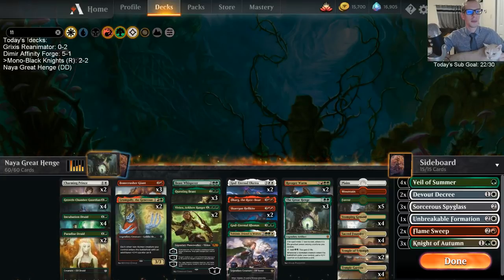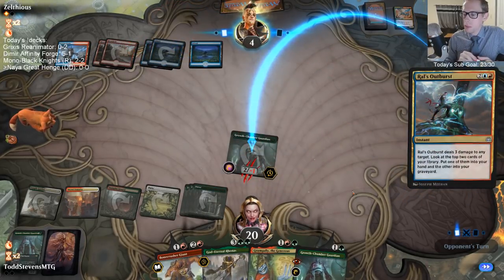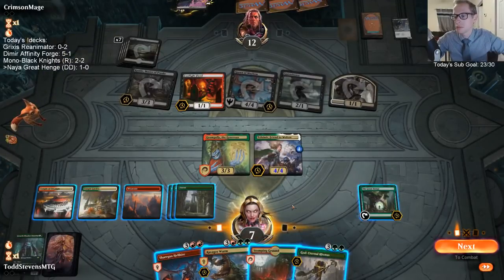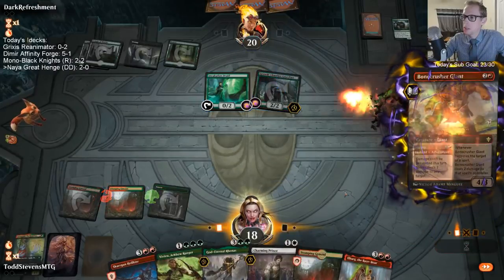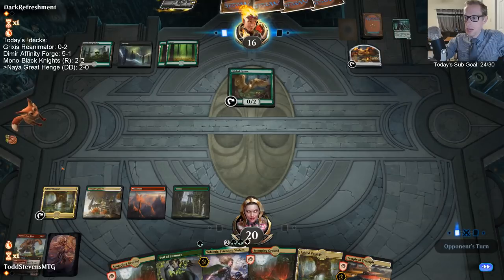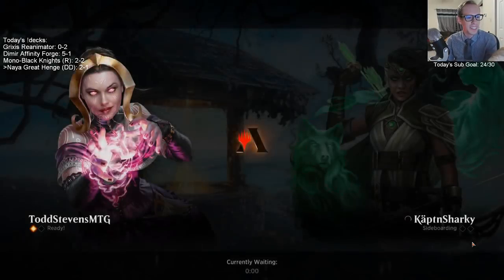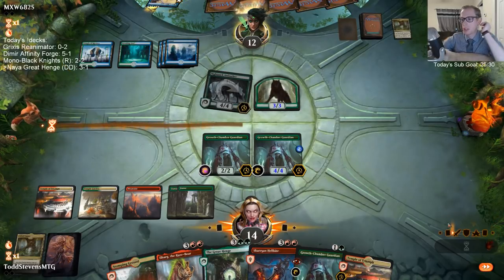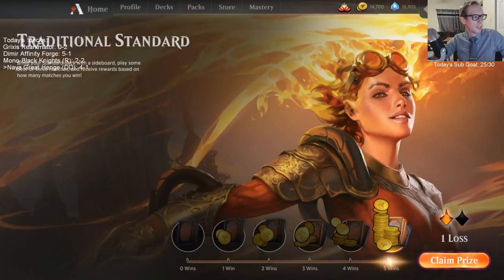Naya Great Henge: Bigger is better!